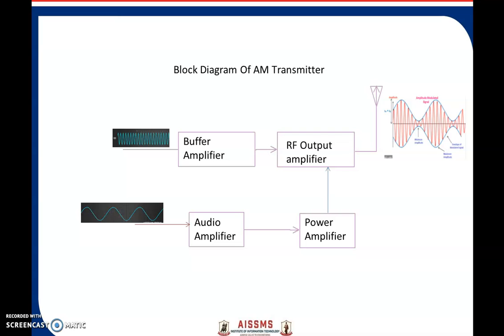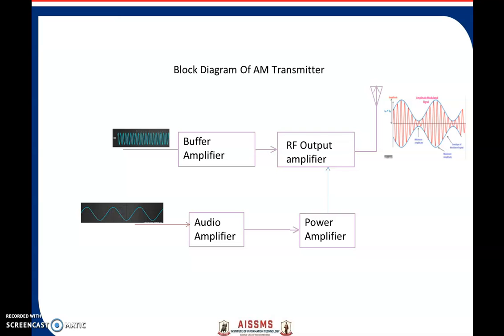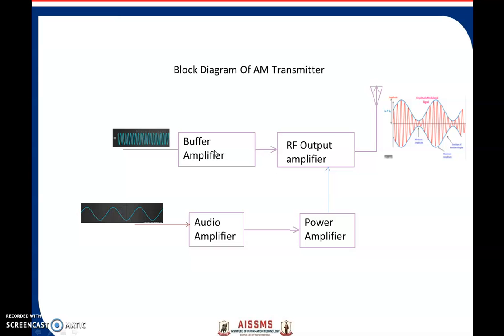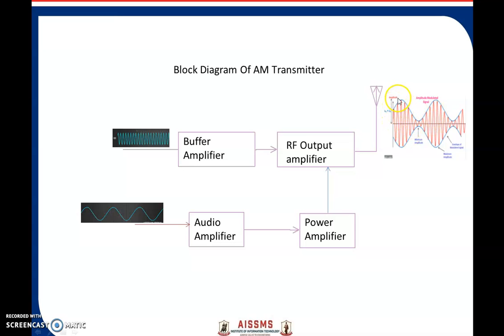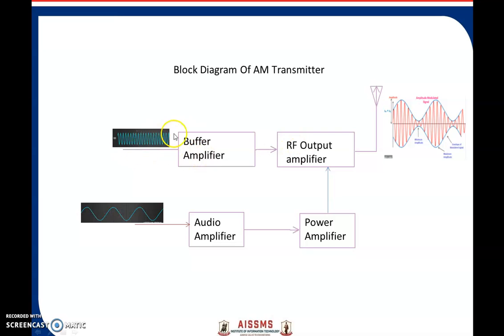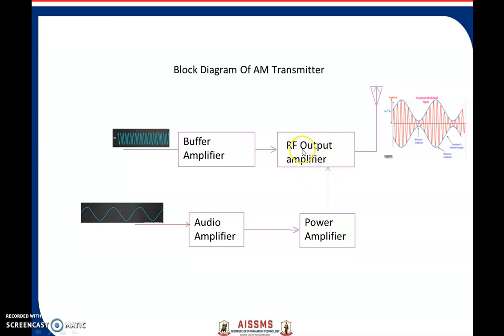AM transmitter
Video by- Prof. Shobhika Gopnarayan
Title -AM transmitter
Content: Need of modulation, AM definition, a Block diagram explanation